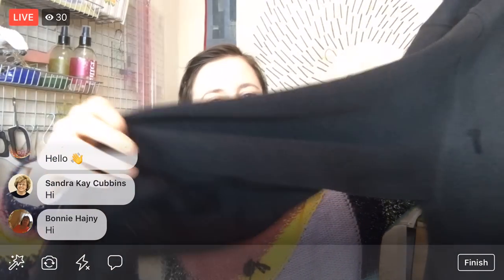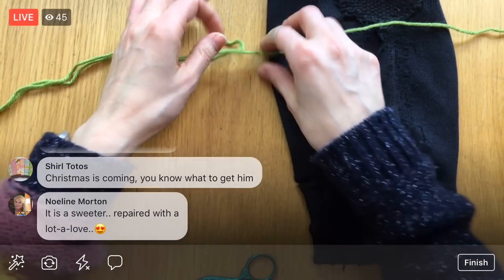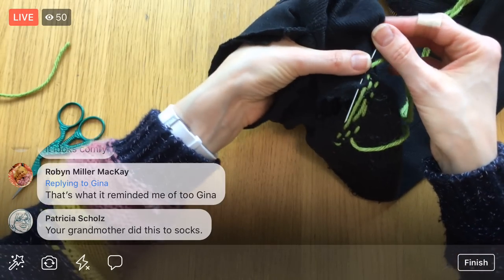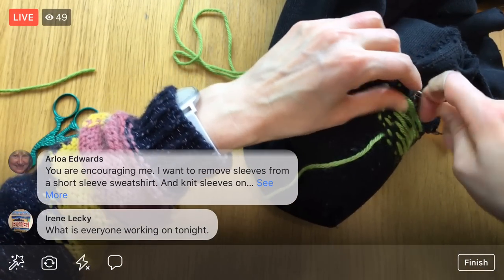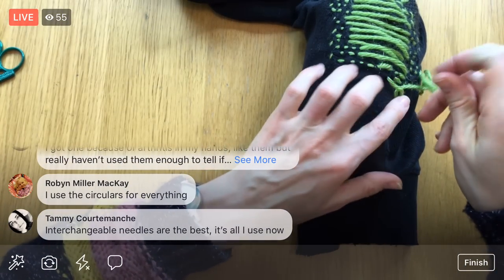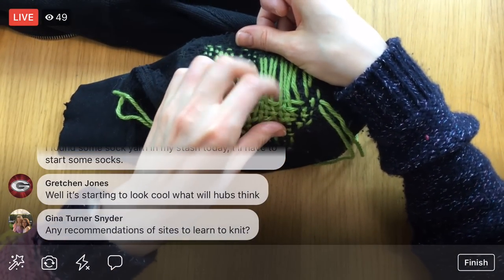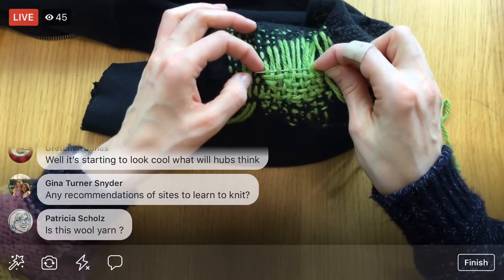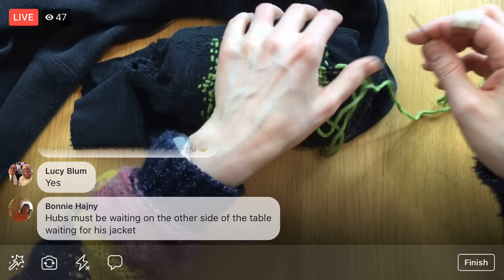Mending sweatshirt holes with weaving - Finish it Friday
Finish it Friday. Mending upon mending. - LIVE sewing with Alyssa on Facebook. - Facebook Live replay from 12/7/18